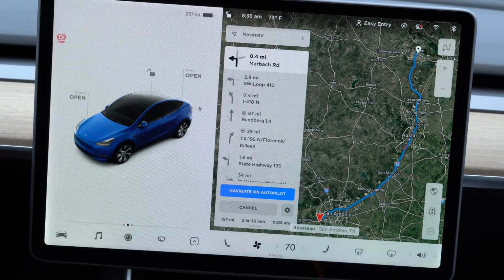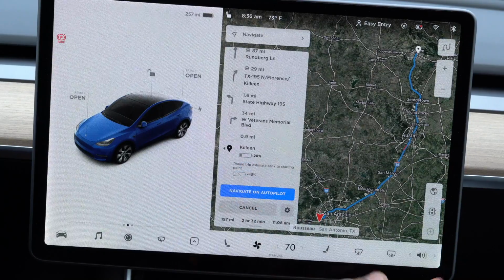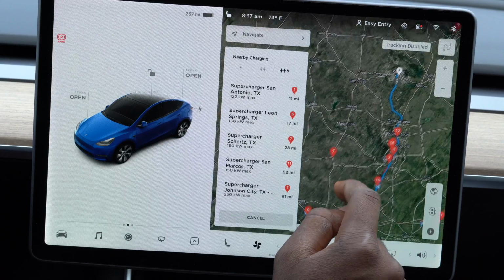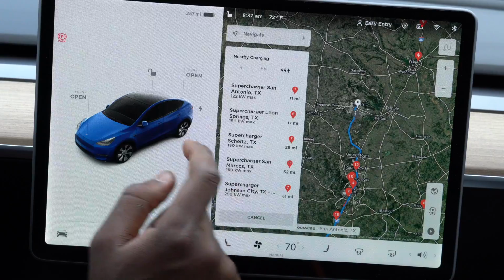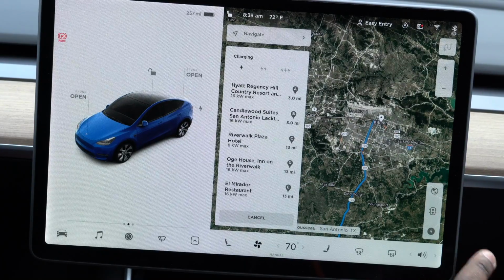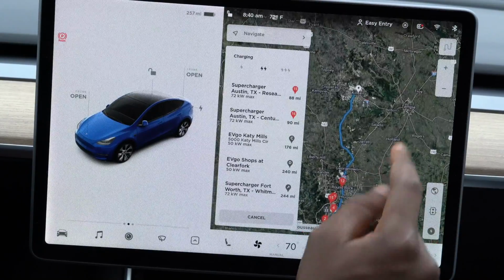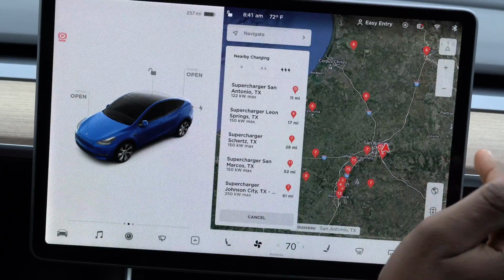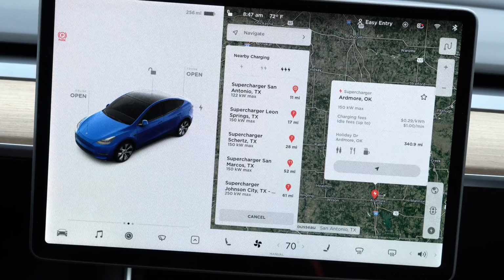Almost Stranded in a Tesla